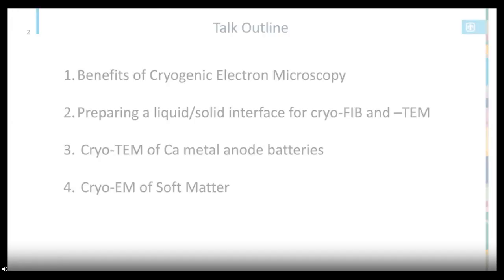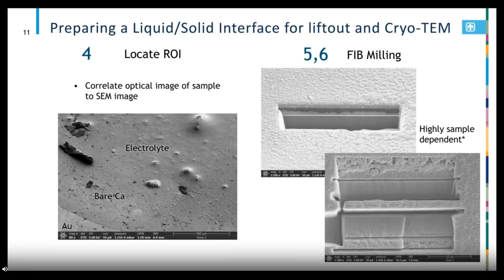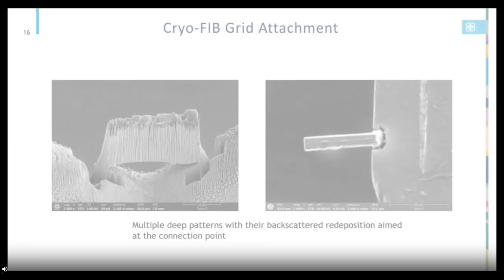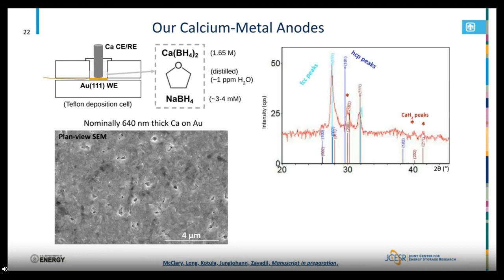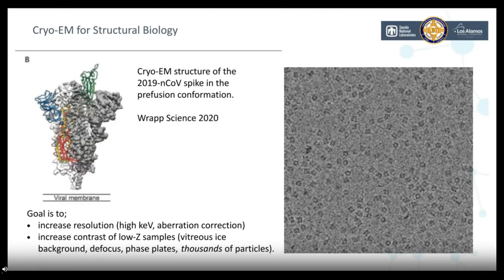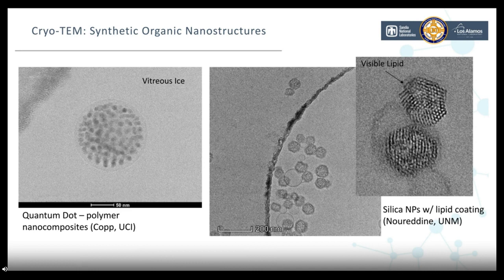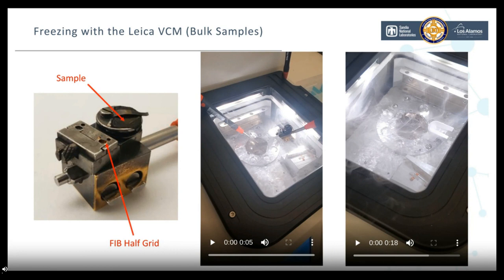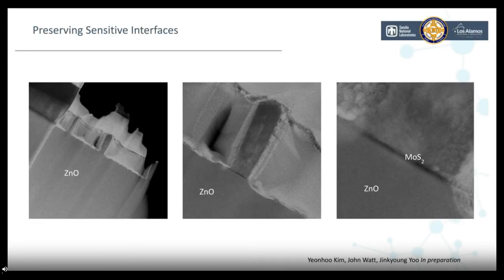Cryogenic Electron Microscopy of Beam and Air-Sensitive Materials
Presented By:
Daniel Long
John Watt

Speaker Biography:
Dr. Daniel Long is a postdoctoral appointee at Sandia National Laboratories where he is an electron microscopist studying next-generation energy storage with cryo-EM. He uses cryo-EM to vitrify liquid-solid interfaces in battery systems, performs cryo-SEM/EDS, and prepares cryo-TEM lamella in order to image and map their chemistry. He earned his Ph.D. in Materials Science and Engineering from North Carolina State University in May 2019 and he his B.S. in Physics in May 2014 from Millersville University of Pennsylvania. His research interests include development of cryo-microscopy techniques, next-generation energy materials including Li metal and non-lithium chemistries, and failure analysis.
Dr. John Watt is a Scientist and electron microscopist at the Center for Integrated Nanotechnologies (CINT) at Los Alamos National Laboratory. He received his PhD in Chemistry from Victoria University of Wellington, New Zealand and held postdoctoral positions both at VUW and CINT Sandia. His research interests include the synthesis and characterization of soft matter and inorganic materials, investigating their unique interfaces and behaviors using both cryo- and in-situ EM.

Webinar Abstract:
Advances in cryogenic electron microscopy (cryo-EM), primarily driven by the life sciences, have emerged as powerful techniques for the characterization of beam and air sensitive materials. Cryo-EM avoids the drying artifacts introduced when preparing a sample for the high vacuum environment of an electron microscope, and significantly reduces e- beam damage. Therefore, materials can be imaged as close to their native hydrated (or solvated) state as possible, while avoiding unwanted transformations (e.g., oxidation). In this webinar we will discuss how cryo-EM is being used for the analysis of low-Z metals, biomimetic materials, polymers, nanocomposites, and their liquid-solid interfaces. We will present the workflow and logistics of using the Center for Integrated Nanotechnologies (CINTs) cryo-EM lab, in particular focused ion beam (FIB) lift out techniques and the unique challenges involved with performing this method at cryogenic temperatures.

Earn PACE Credits:
1. Make sure you're a registered member of LabRoots
2.